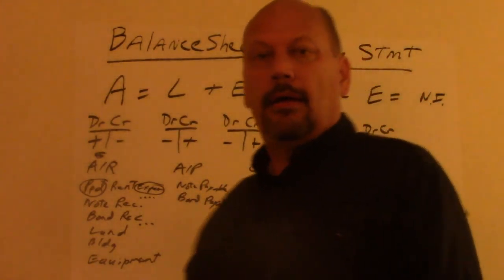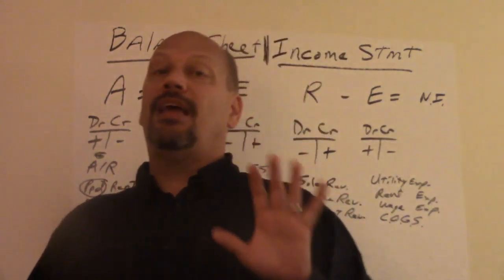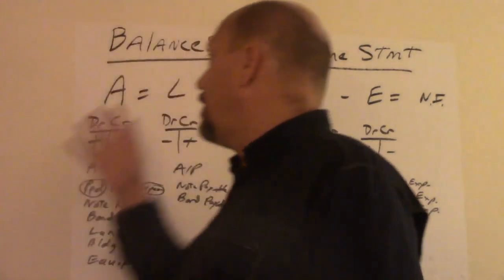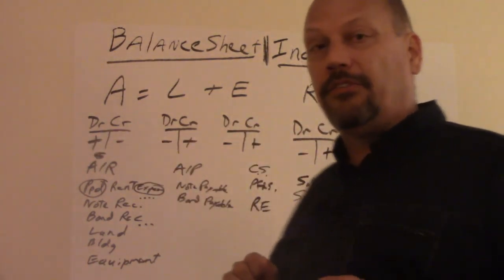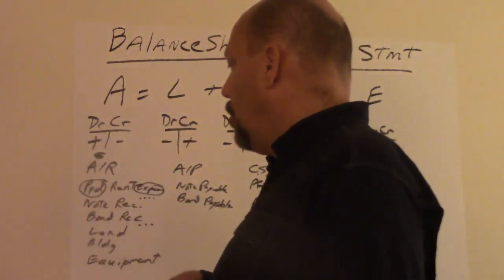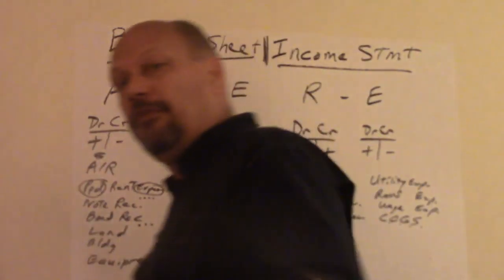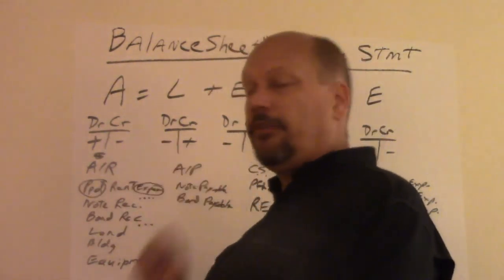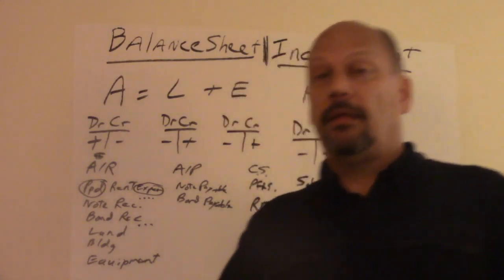Holmes on Financial Statments Part4 Balance Sheet Income Statement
Financial Accounting Basics